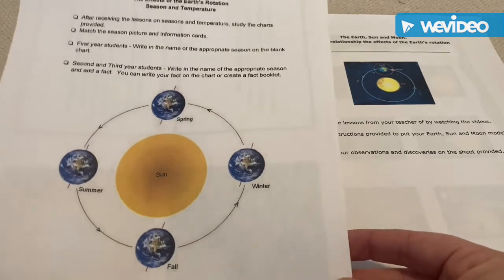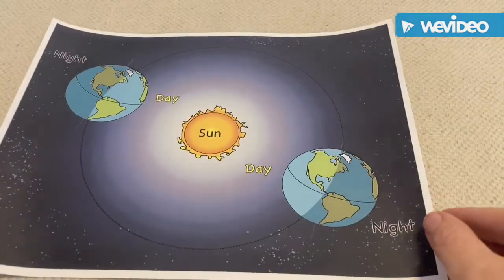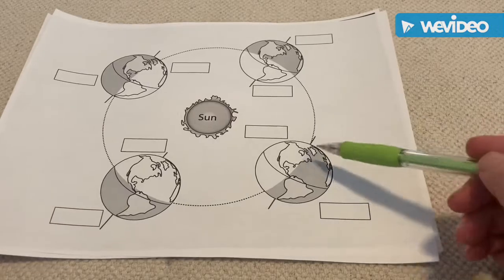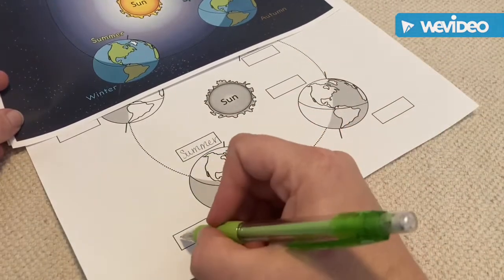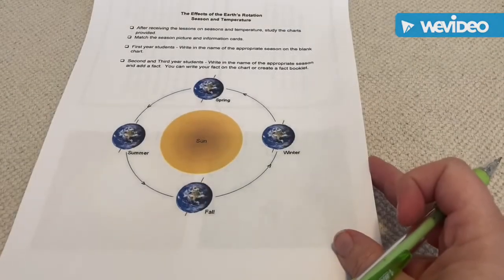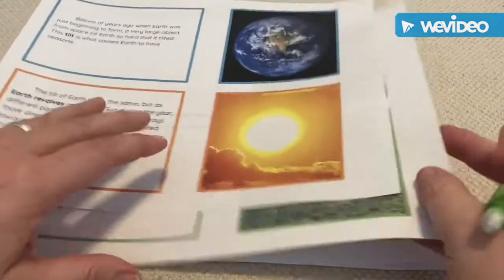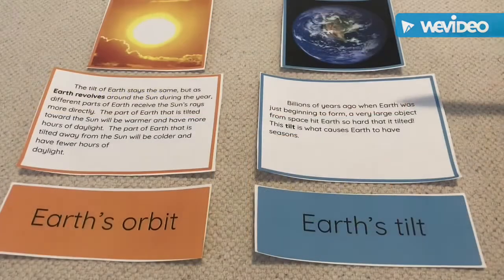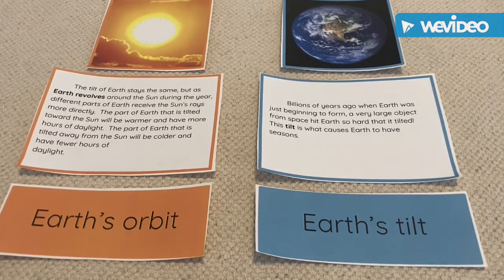The Effects of the Earths Rotation Assignment: The Seasons